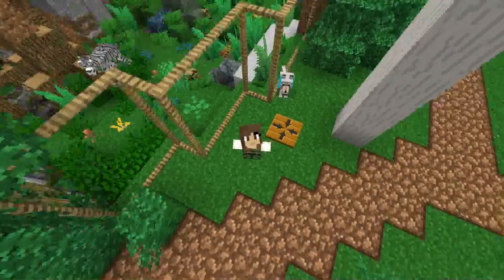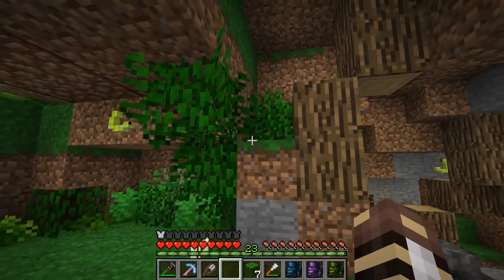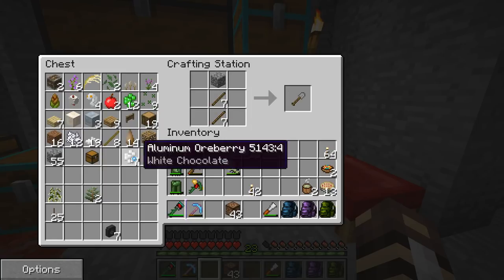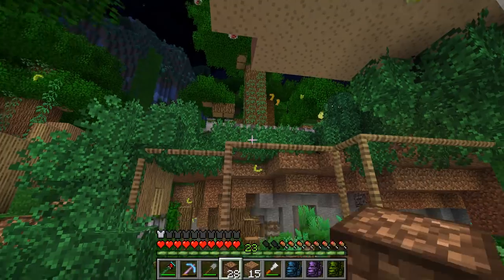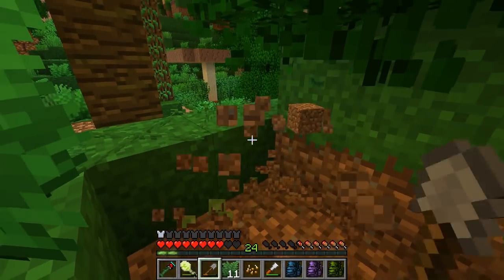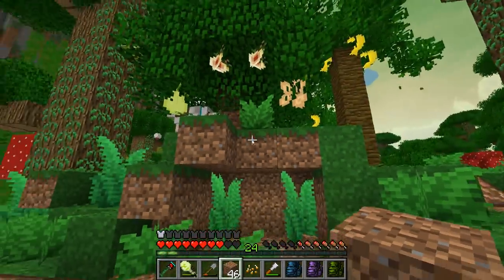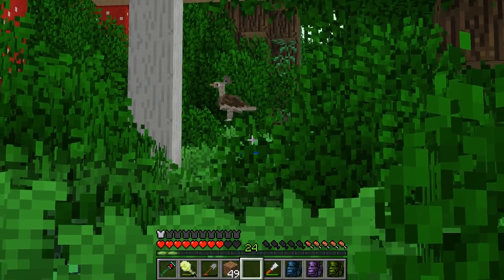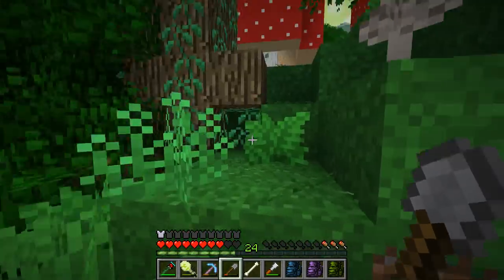Of Squabs & Jungle Surprises 🐯 Zoo Crafting: Lost Adventures • #39